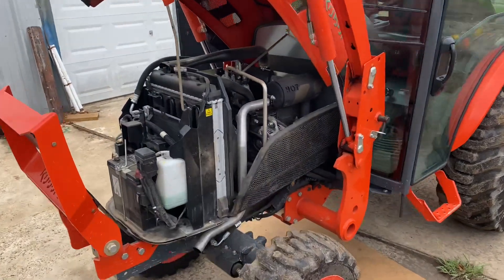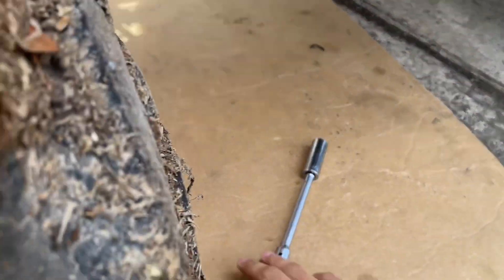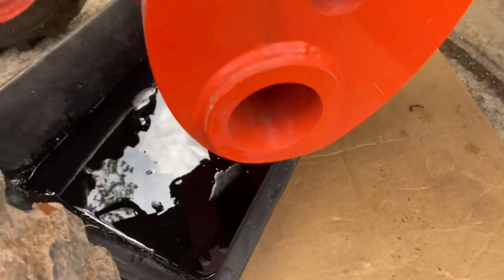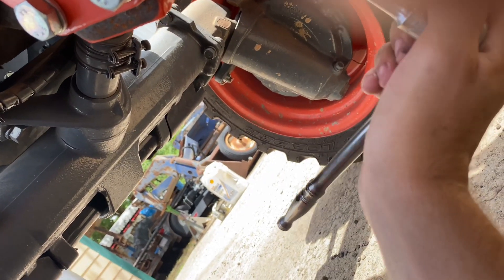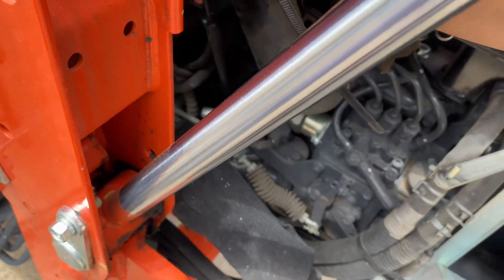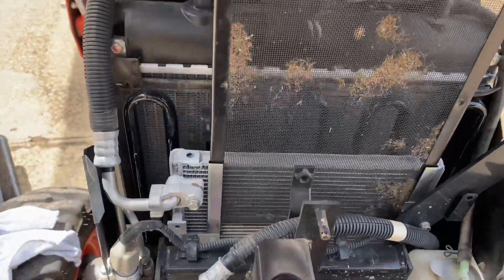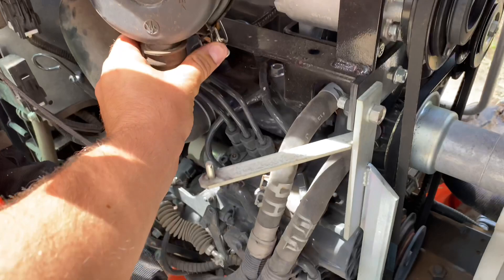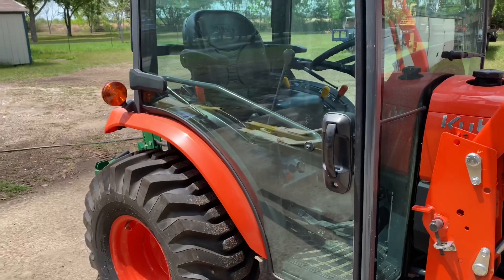Oil Change On My New Kubota LX2610 Cab